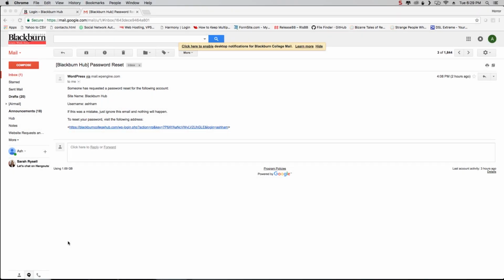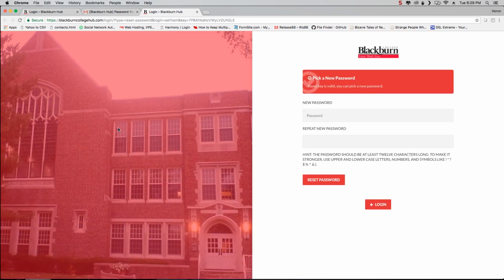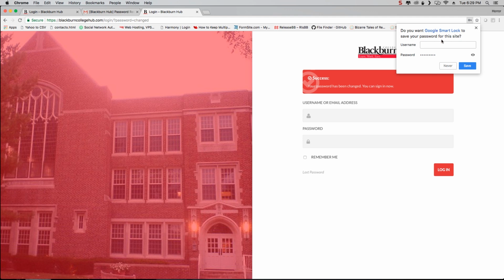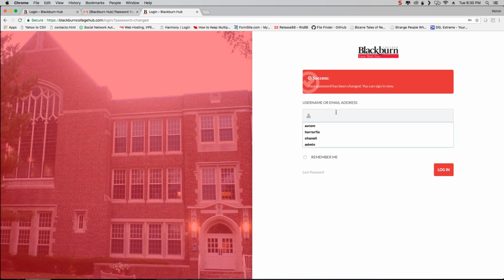Blackburn College Hub Tutorial 2 - Password Reset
Where students get a four year head start on their professional careers by receiving a quality liberal arts education while participating in the nationally recognized Work Program.